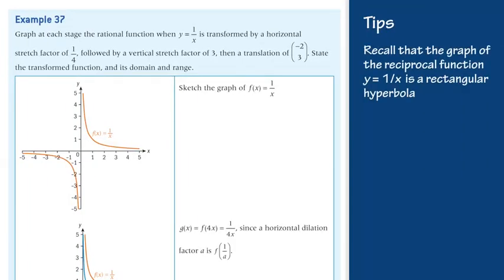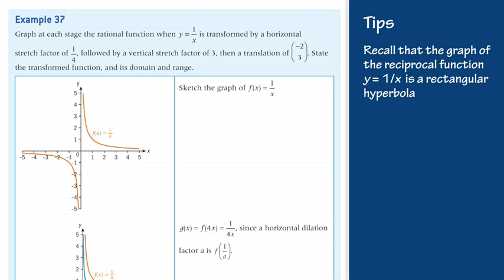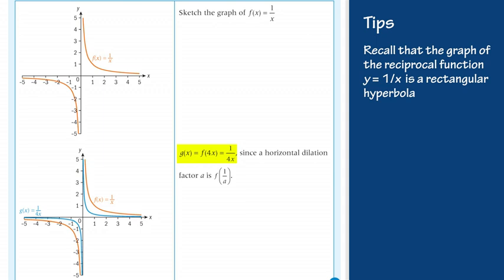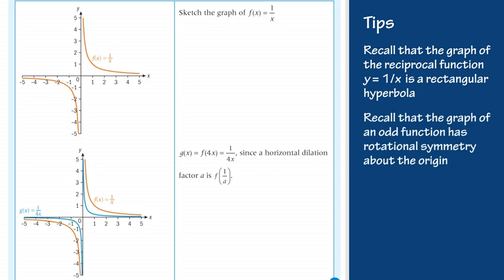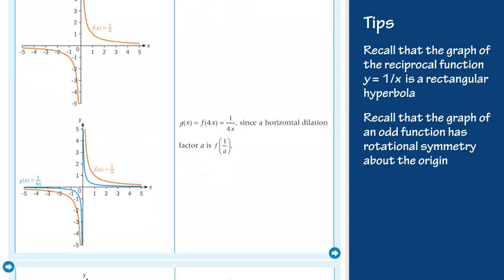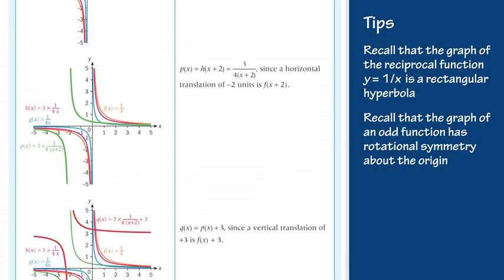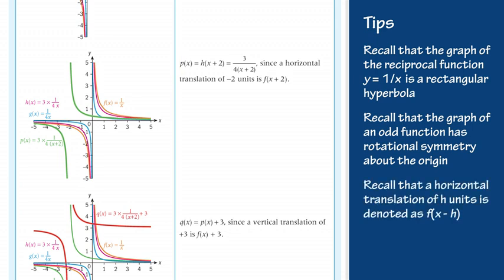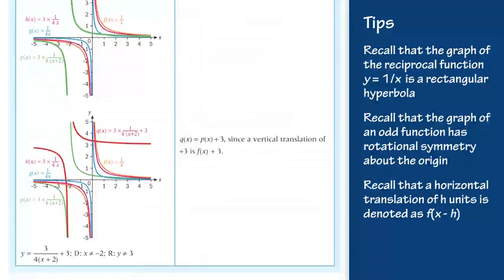Chapter 2 Example 37